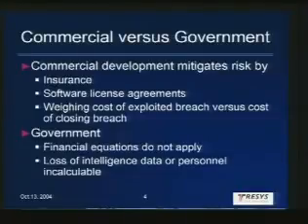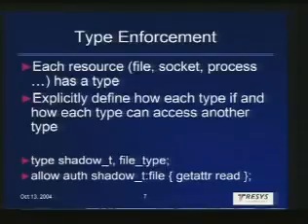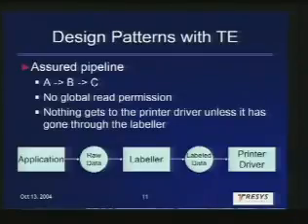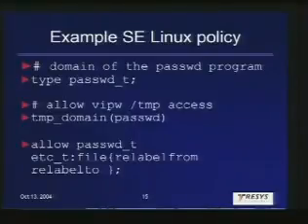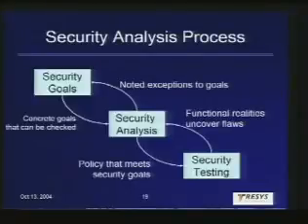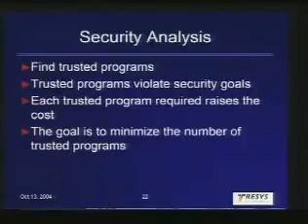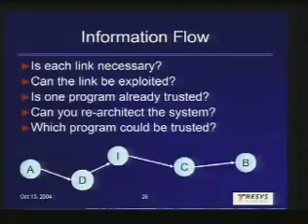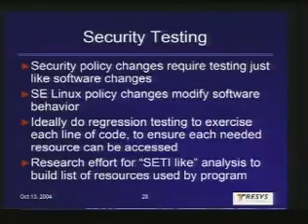Information Flow Analysis in Security Enhanced Linux CERIAS Security Seminar